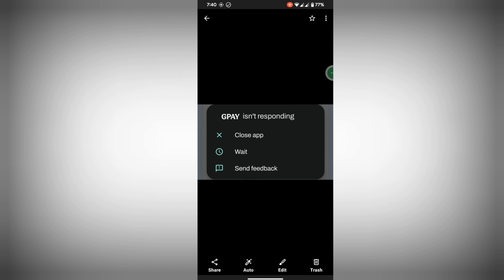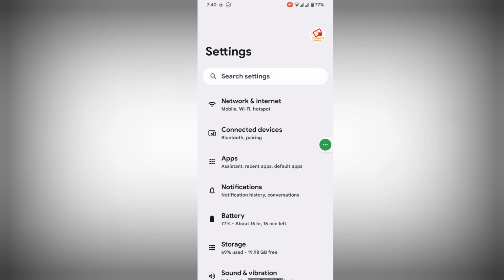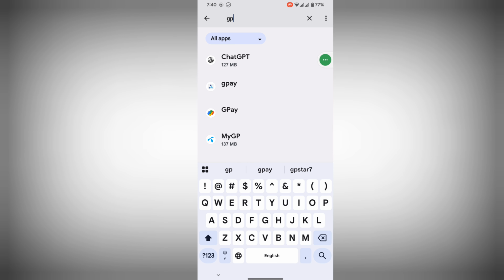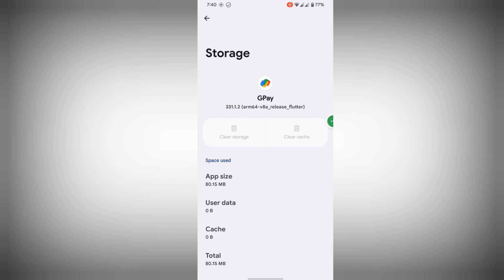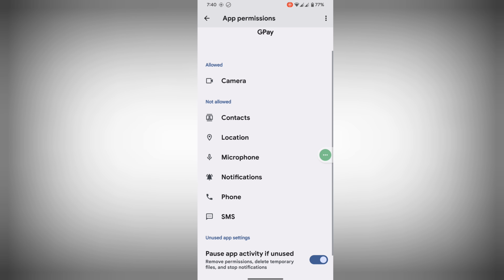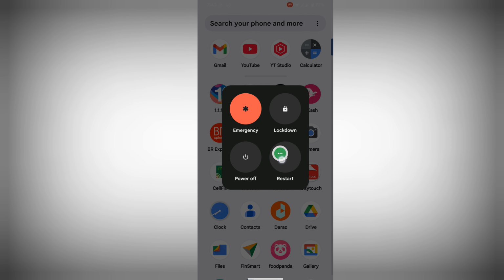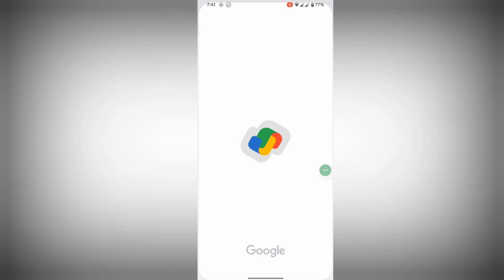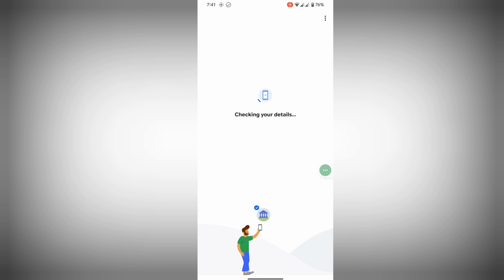How to fix Gpay isn't responding problem 2026 | Gpay not opening | gpay not working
🚨 **Fix Google Pay (GPay) Not Responding Issue** in 2026 and get back to making seamless payments! 🚨
If GPay isn’t opening, keeps freezing, or shows “not responding,” this guide will help you resolve the problem quickly and safely.

**Why This Happens**:
GPay may stop responding due to outdated app versions, corrupted cache or data, network connectivity issues, or conflicts with other apps. Sometimes, server-side problems or phone software glitches can also cause the app to freeze or crash.

⚡ **What You’ll Learn**:
- How to fix GPay not opening or responding in 2026
- Steps to troubleshoot GPay app issues on Android and iOS
- How to clear cache, reset the app, and update GPay
- Checking network and connectivity issues that may block the app
- Best practices to prevent recurring GPay errors

**Topics We Covered**:
- GPay app not responding
- GPay not opening or crashing
- Fixing GPay freezing or stuck on loading
- Clearing cache and app data for GPay
- Updating GPay to the latest version
- Network connectivity troubleshooting
- Restarting your device to fix app glitches
- Resolving server-side or account-related issues